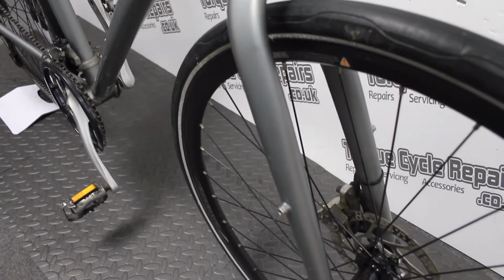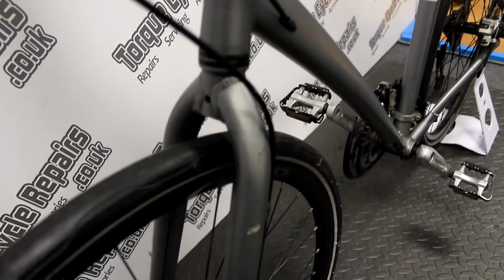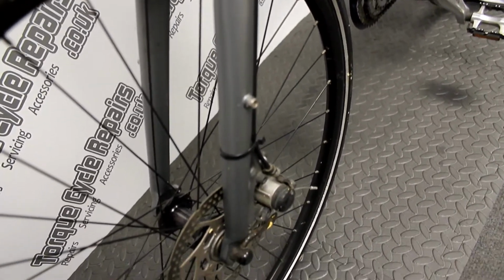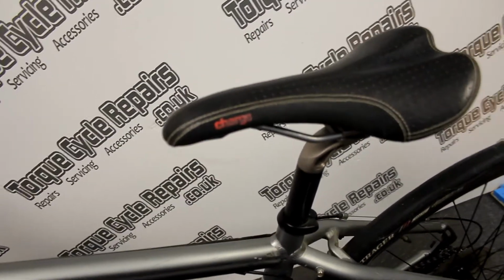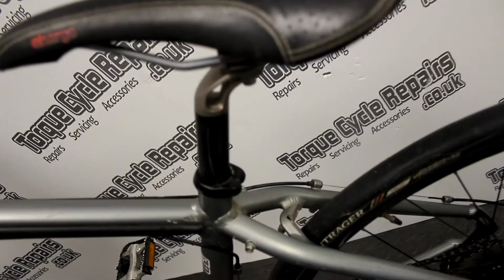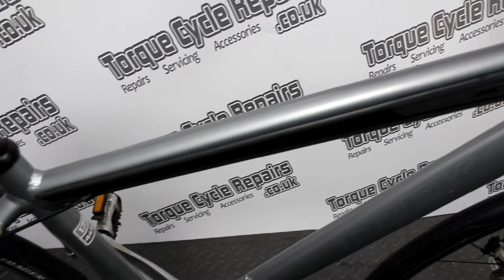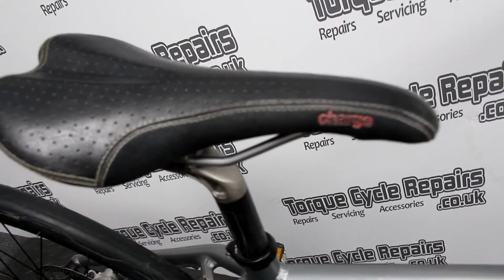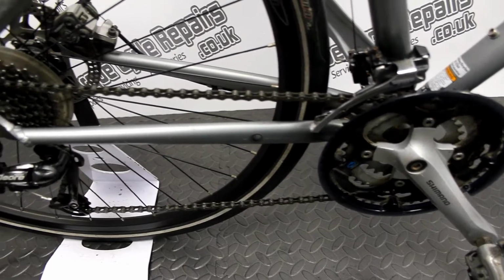NOW SOLD: Trek Soho Hybrid Bike | Torque Cycle Repairs